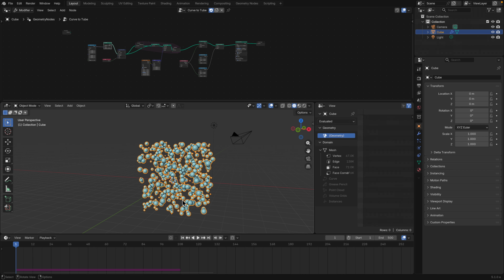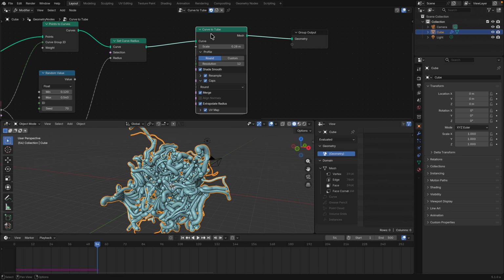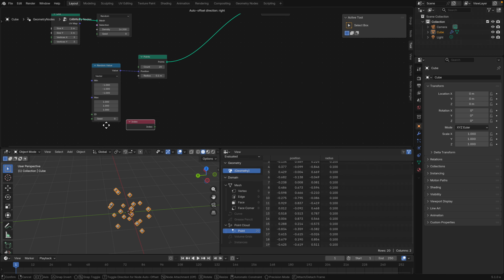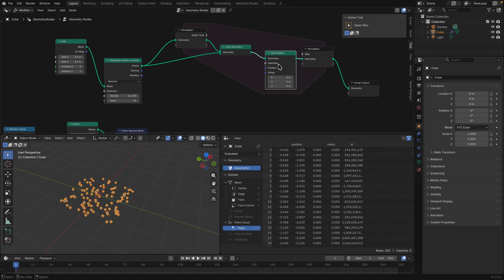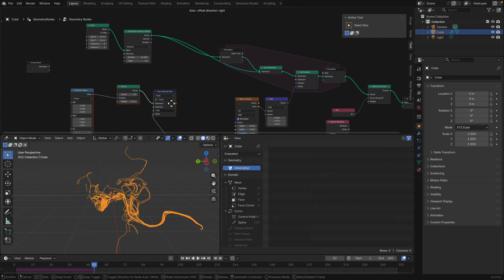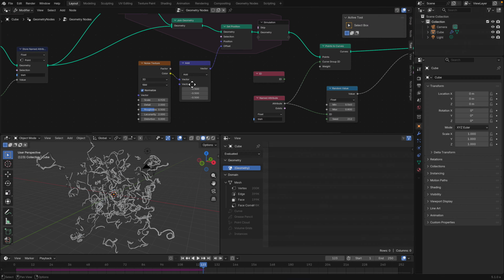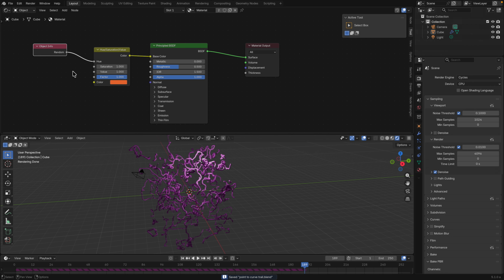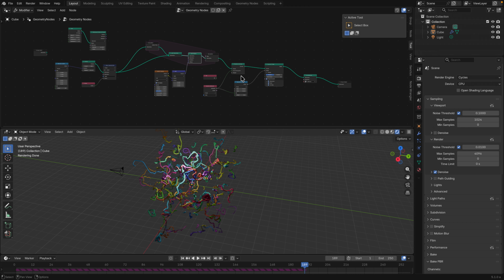LIVENODING Point Trails To Curves To Tubes with Blender 5.1 Geometry Nodes